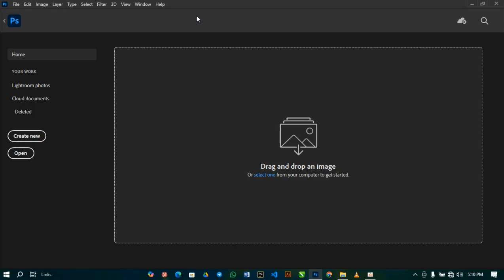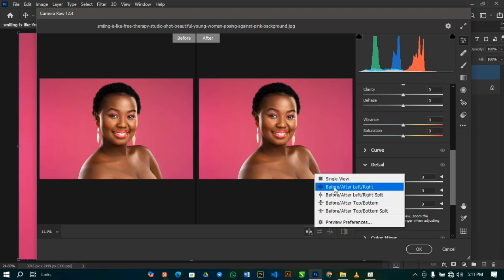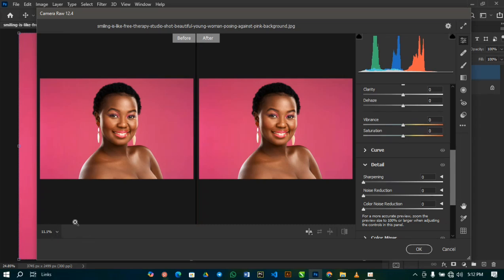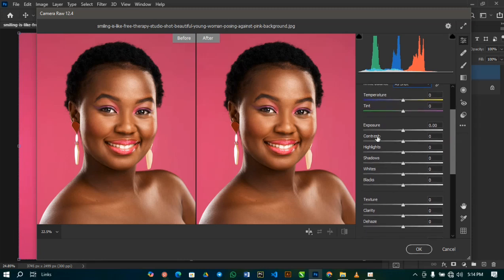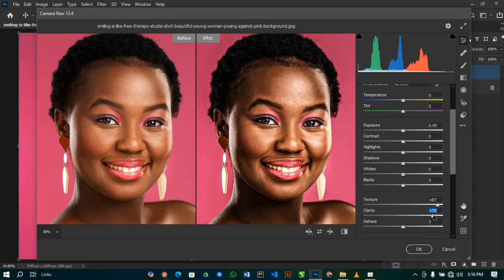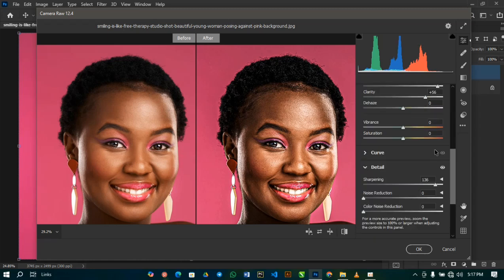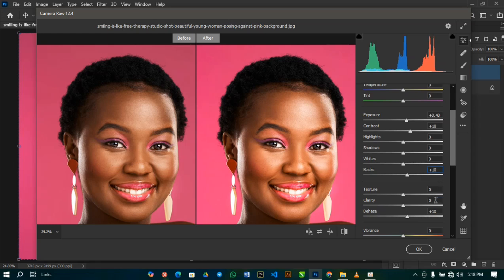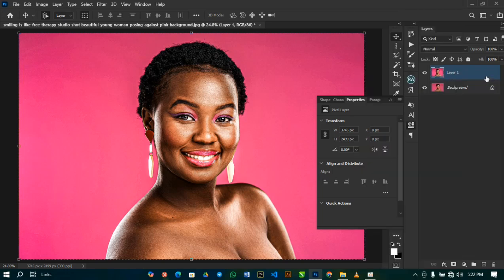CAMERA RAW FILTER EXPLAINED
A short time used to explained some basic approach to make your image "pop" using camera raw filter.

*NB: the quality of the images count for better result.

FIRST EFFECT:
Texture: 84
Clarity: 56
Sharpness: 136

SECOND EFFECT
Texture: 98
Clarity: 78
Exposure: 0.40
Contrast : 18
Dehaze: 10
Black: 10

DOWNLOAD RESOURCES FILE HERE:
Give me a 10 likes and 2 comments for the model's image.